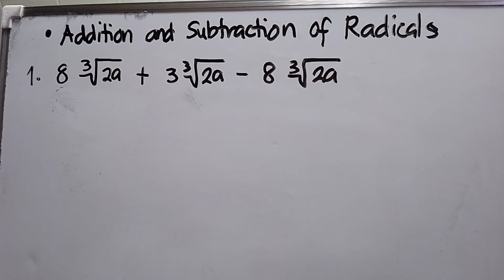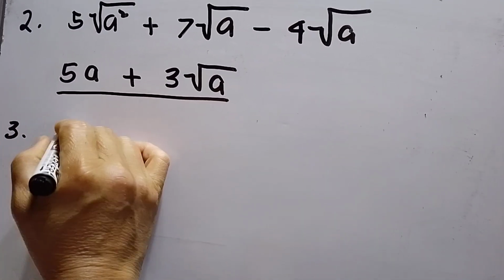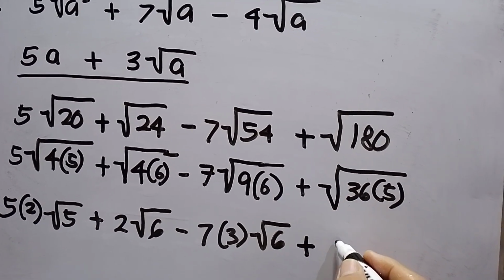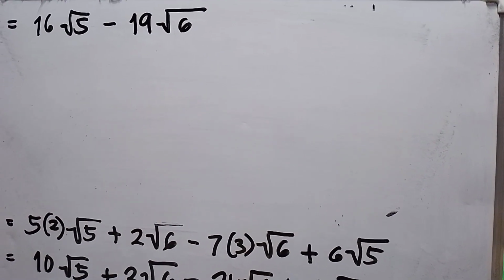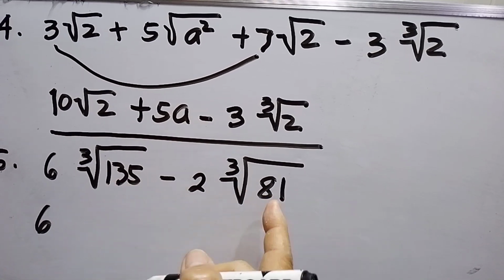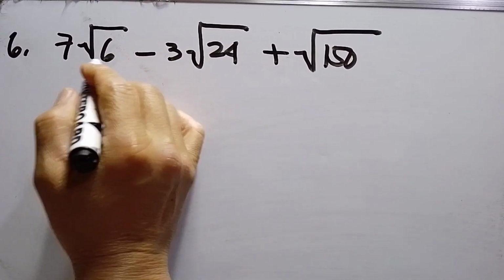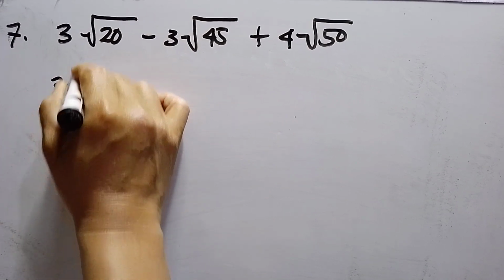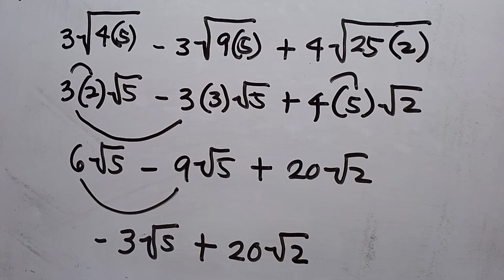Addition and subtraction of Radicals | Franz MATHS TV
A simplified solution for Addition and subtraction of Radicals for Grade 9 students